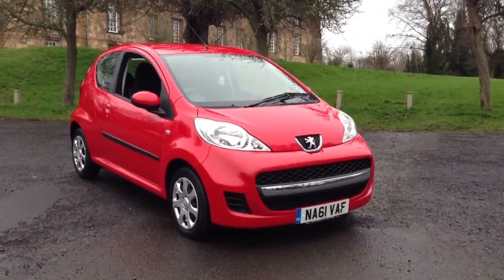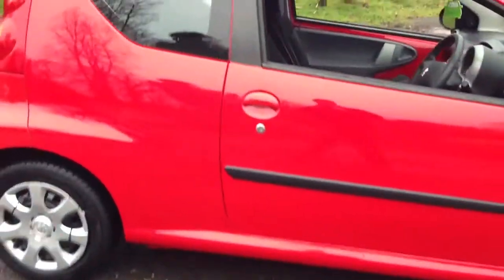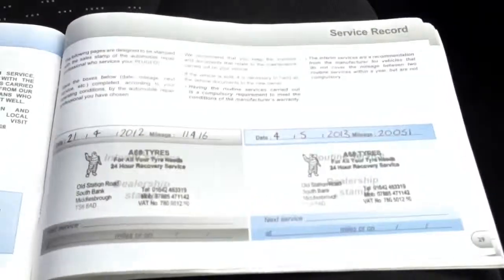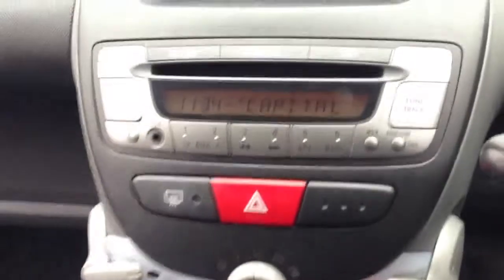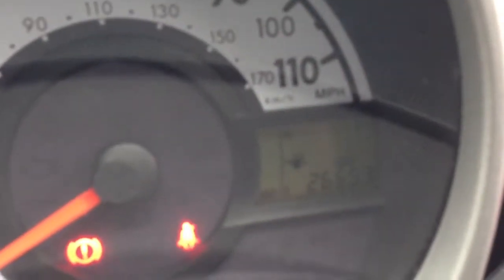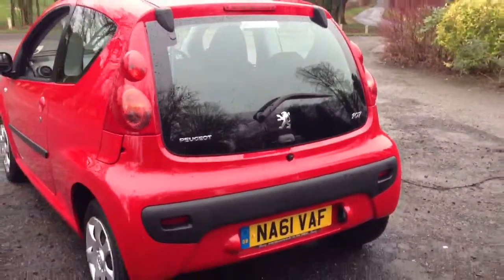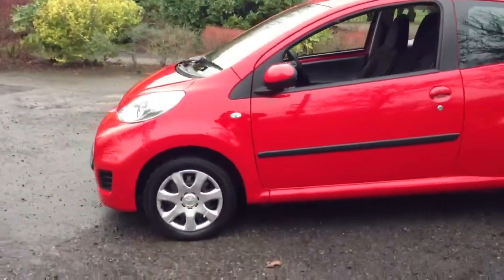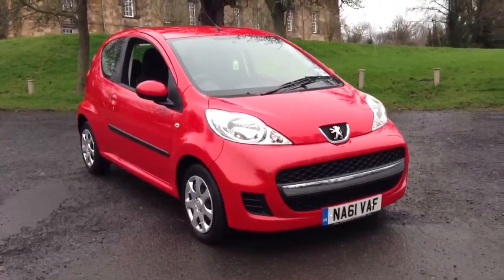2011 peugeot 107 urban 3dr walkaround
2011 peugeot 107 urban 3dr walkaround by dowstorey